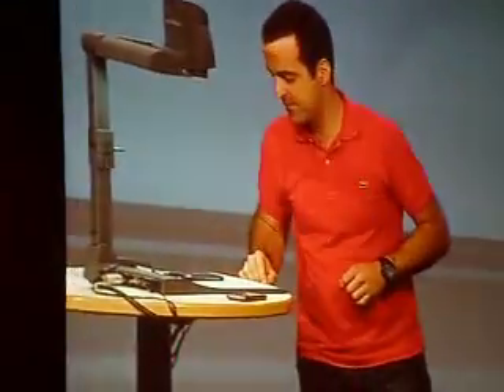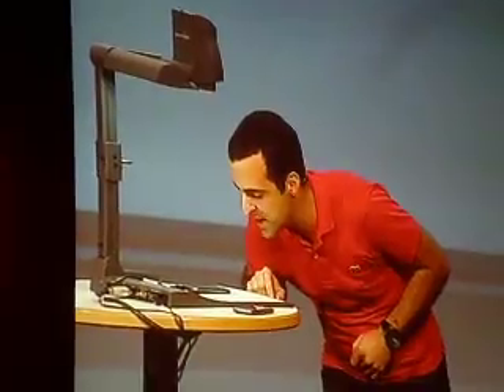IFA International Keynotes Google